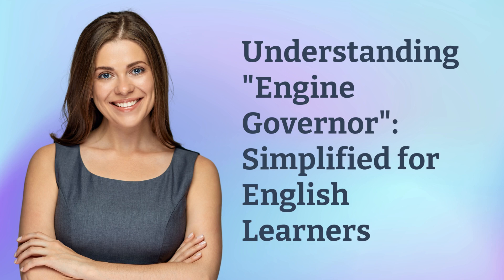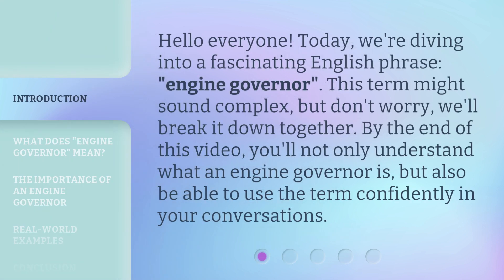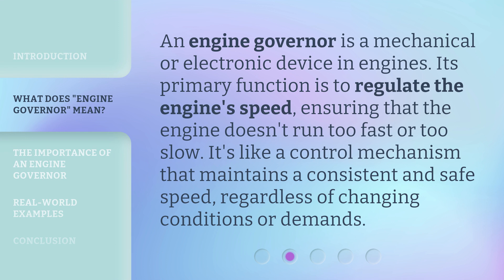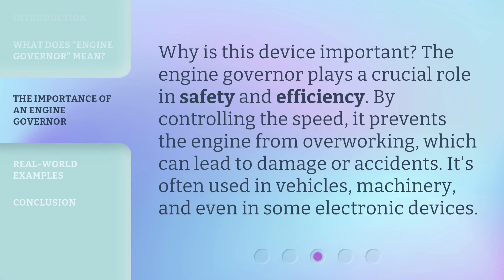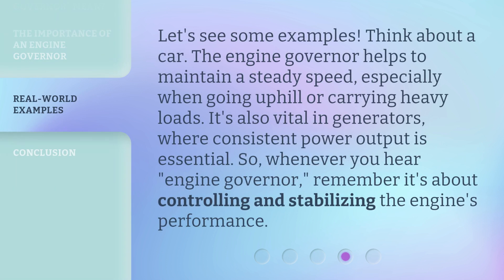Understanding "Engine Governor": Simplified for English Learners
Demystifying the Engine Governor: Simplified for English Learners • Unlock the secrets of the Engine Governor in this simplified video designed specifically for English learners. Learn the ins and outs of this crucial component in a concise and captivating way.

00:00 • Introduction - Understanding "Engine Governor": Simplified for English Learners
00:31 • What Does "Engine Governor" Mean?
00:55 • The Importance of an Engine Governor
01:17 • Real-World Examples